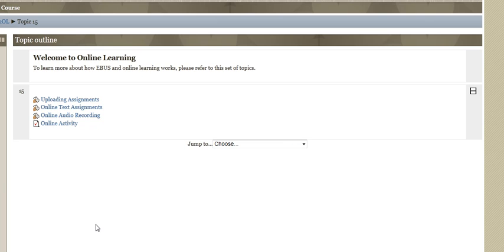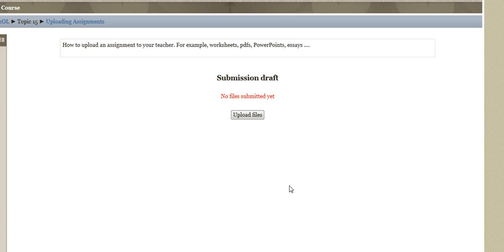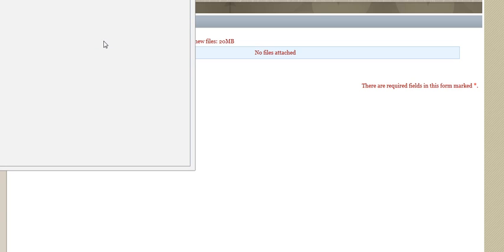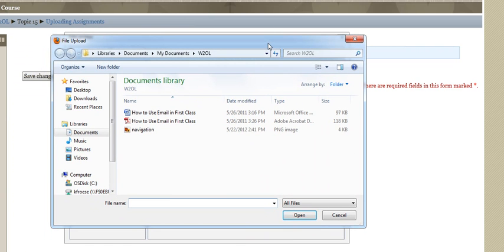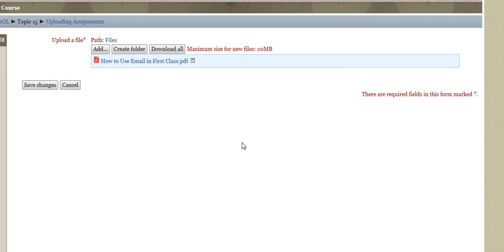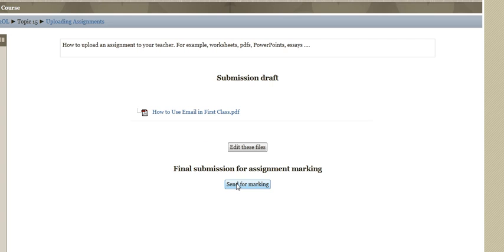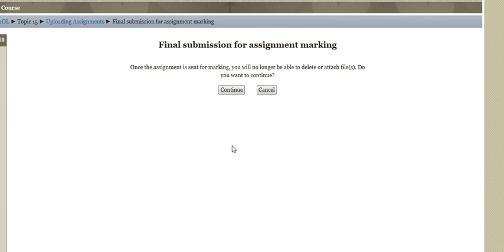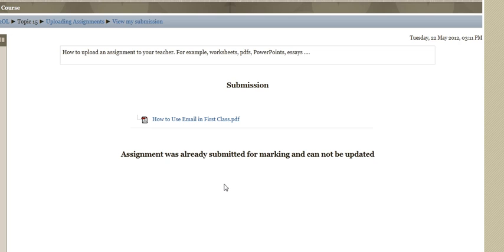Uploading Assignments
How to Upload Assignments